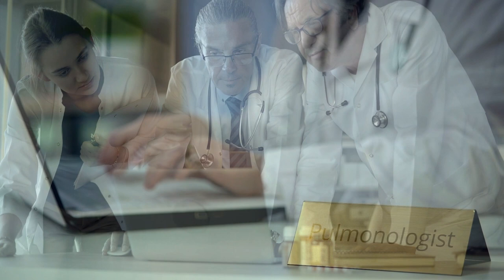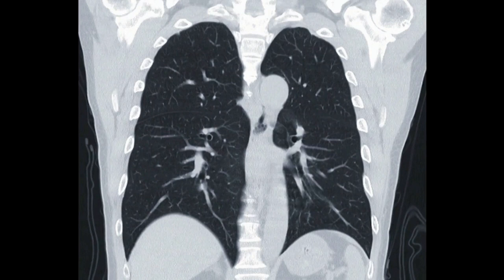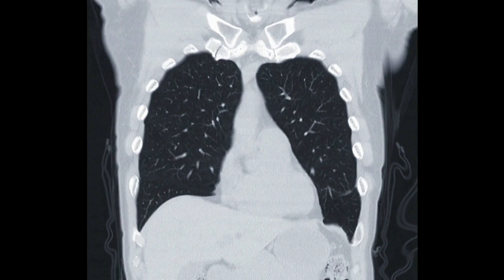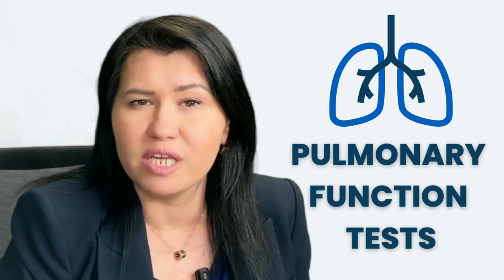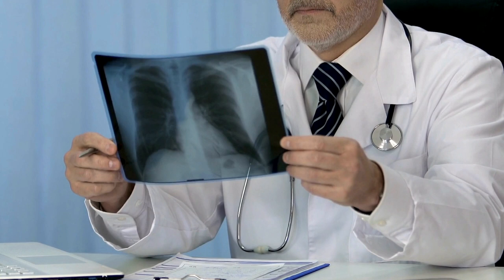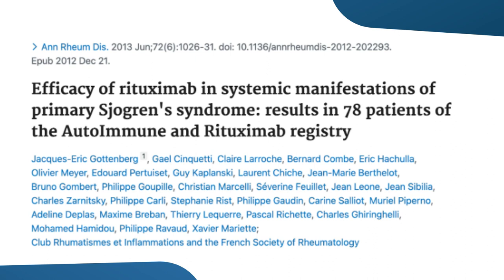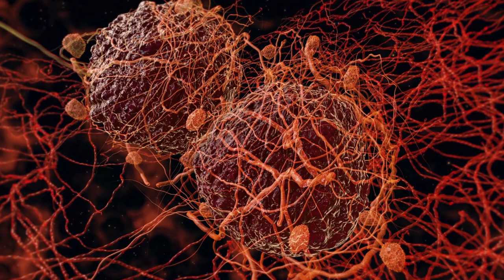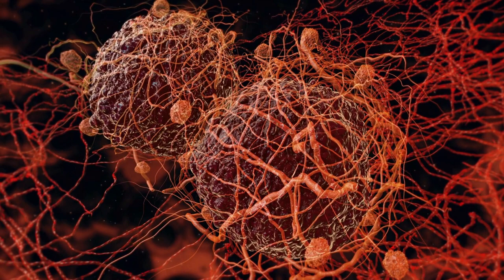How to Treat Lung Disease in Sjogren's Syndrome ?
This informative video discusses effective treatment strategies for managing lung disease in Sjogren's Syndrome. From understanding the symptoms to exploring various treatment options, this video provides valuable insights for individuals looking to manage their condition. Watch now to learn more and take control of your lung health.

👩🏻‍⚕️ About me:
Dr. Diana Girnita is a double board-certified physician in rheumatology and internal medicine. With a Ph.D. in immunology and training at Harvard and top universities, she founded Rheumatologist OnCall, offering integrative medicine to broaden rheumatology access. With a focus on personalized treatment, Dr. Girnita incorporates proper nutrition, exercise, and stress management. Experience her passion for helping patients with autoimmune disease and arthritis. This video provides general information and is not a substitute for medical advice. Views expressed in comments do not reflect the opinion of Rheumatologist OnCall.
Important Notice: Medical advice, opinions, or diagnosis cannot be provided through email, phone, or social media. Our clinic serves patients in various US states. Check our website to confirm whether we accept patients in your state."